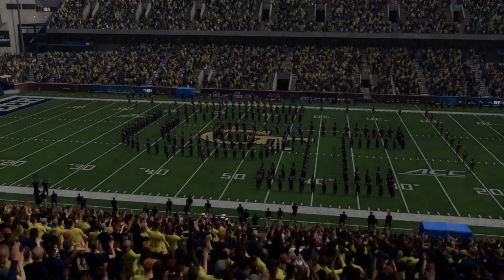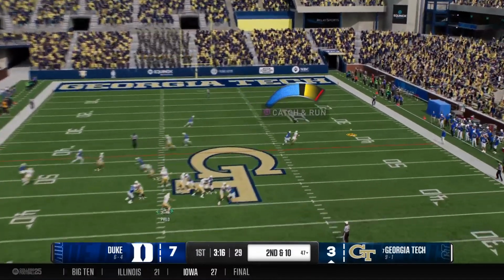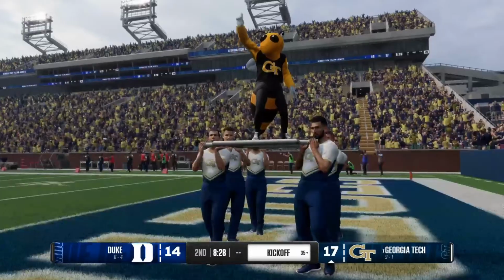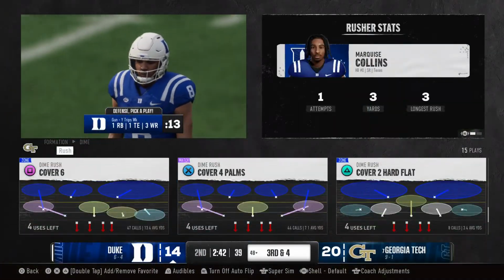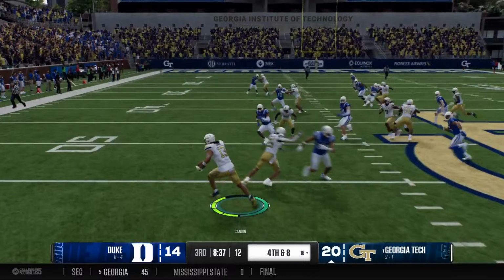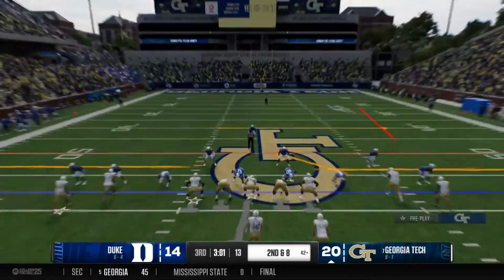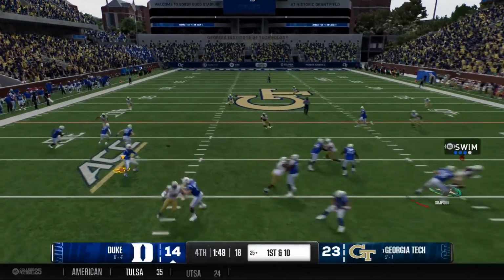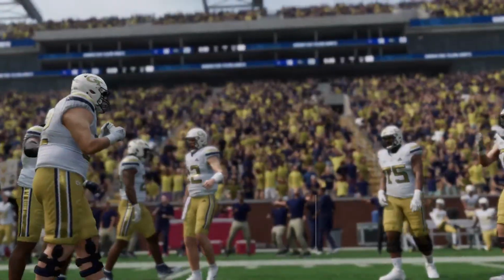GTech Season 4 Week 12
Falcons